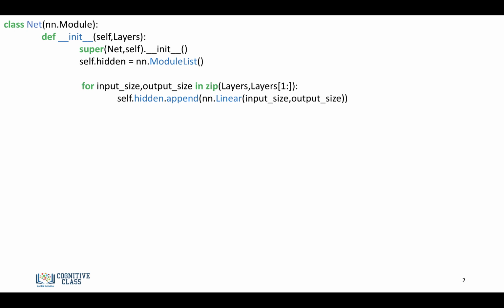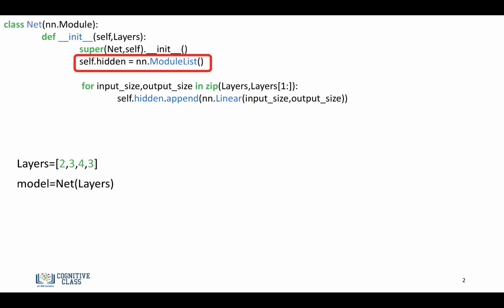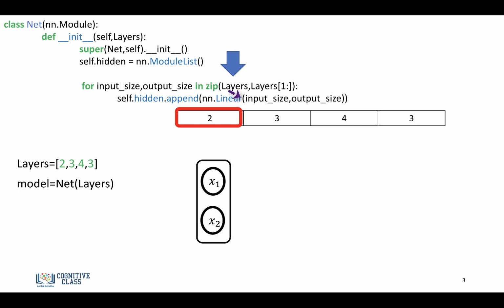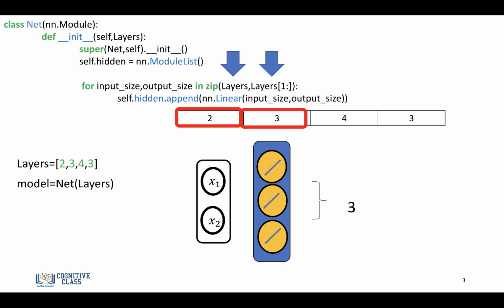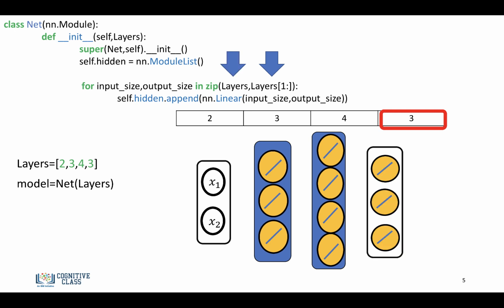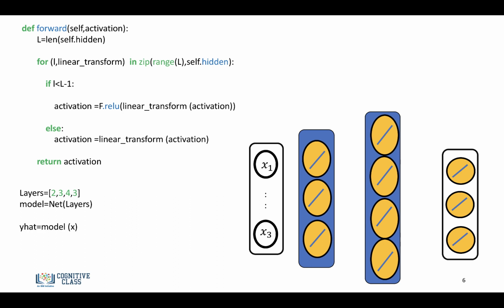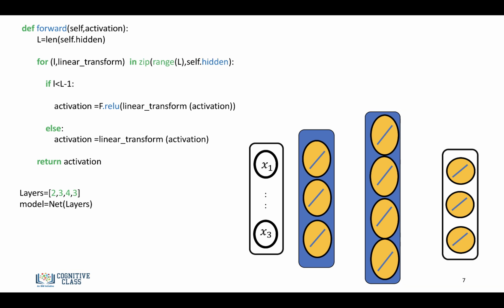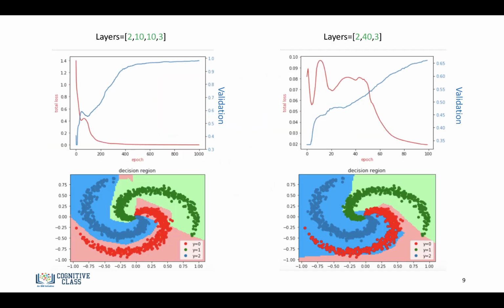4.4.2 Deeper Neural Networks with ModuleList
Table of Contents:

00:19 -